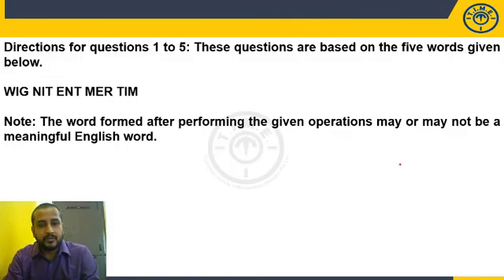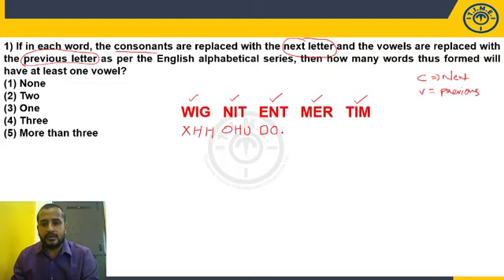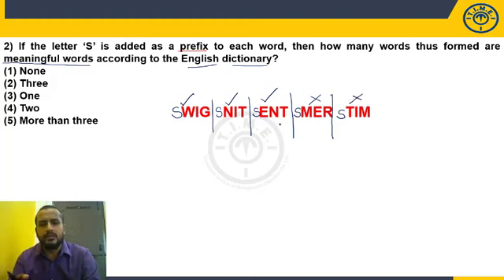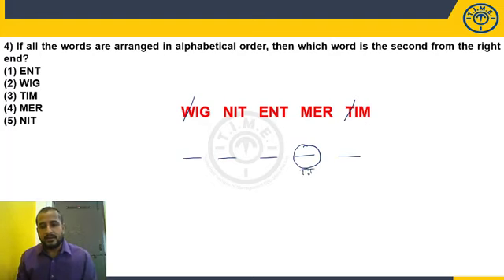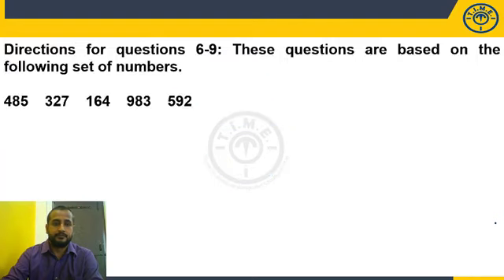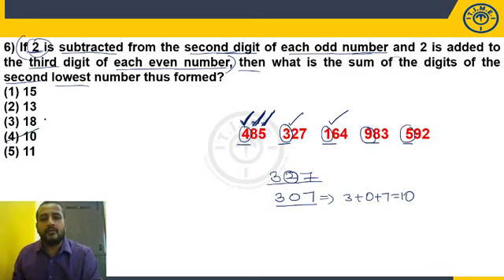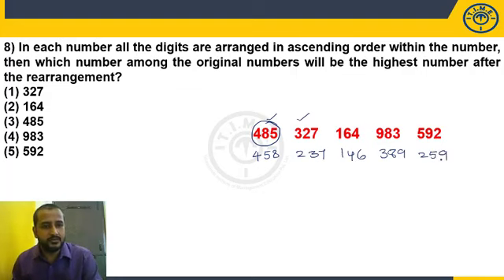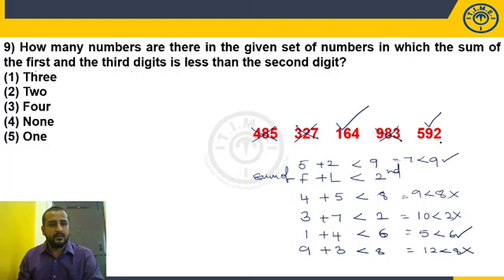Set of Numbers / Words l IBPS Clerk, SBI Clerk, IBPS RRB Clerk and Other Bank Clerk Exams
With our user-friendly website, you can know more about our Bank exams related details.